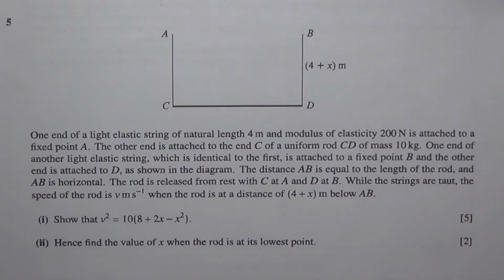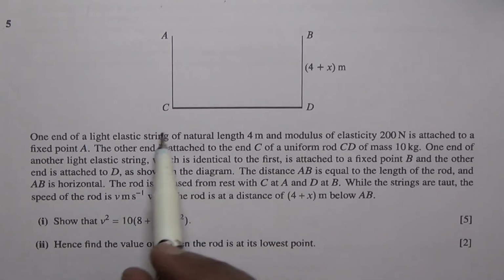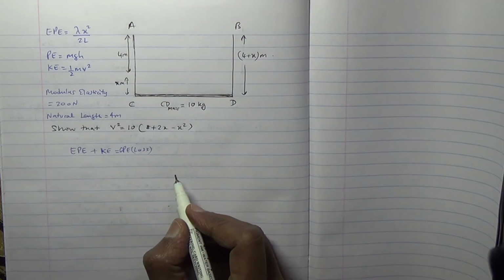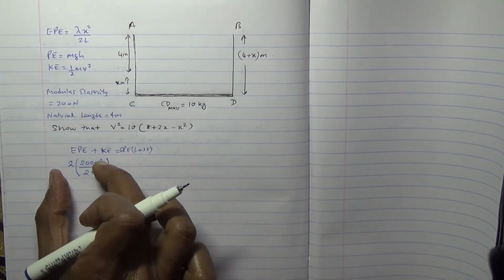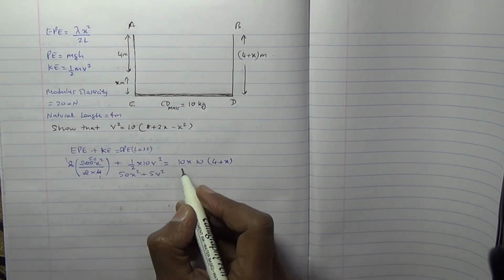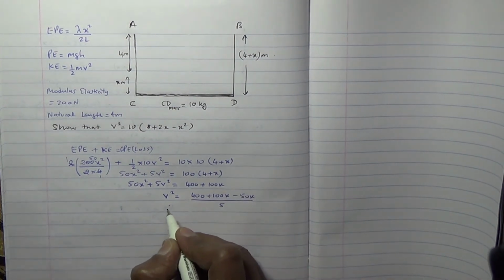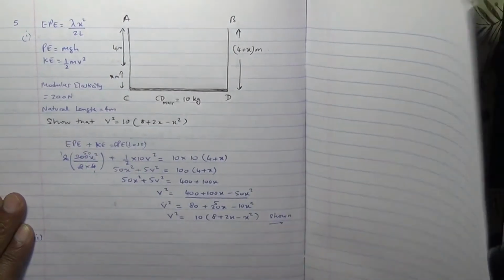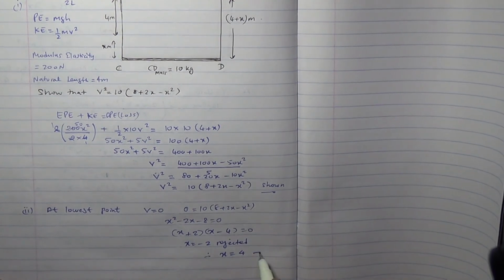M2 June 2004 9709 5 Q5